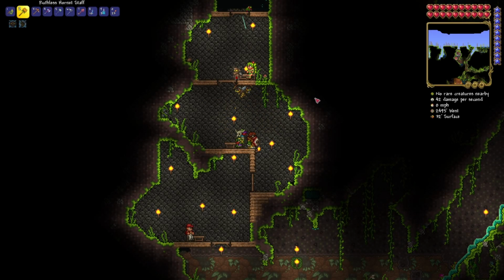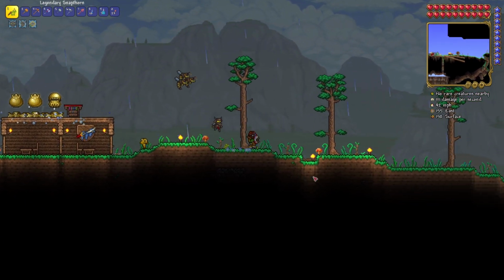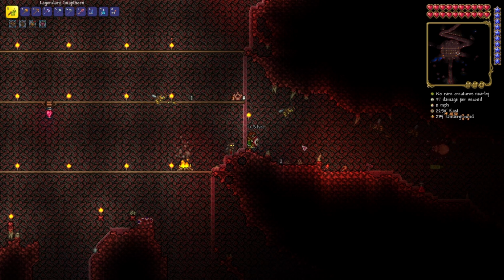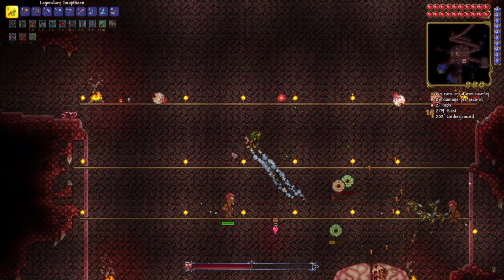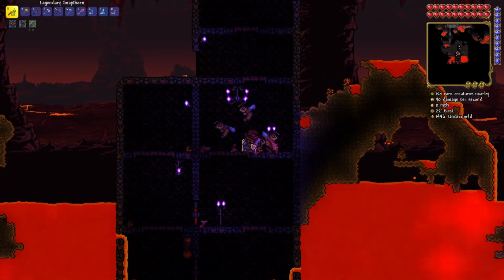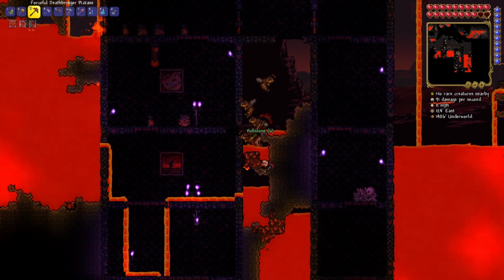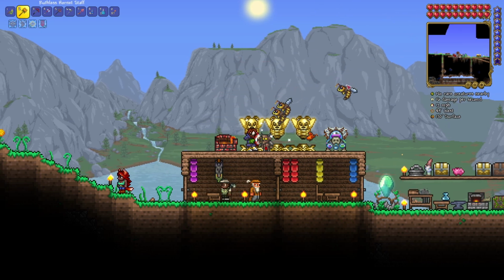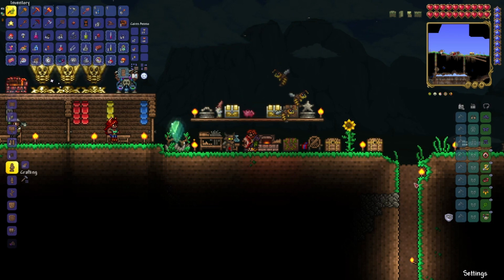Making The Brain of Cthulhu Look DUMB!!! | Terraria Master Mode Let's Play | Episode #07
Today in our Terraria Master Mode Let's Play Episode 07, we take down the Brain of Cthulhu. From there, we are able to upgrade to obsidian armor and obtain the imp staff and molten pickaxe.